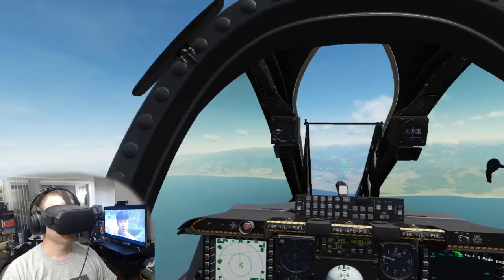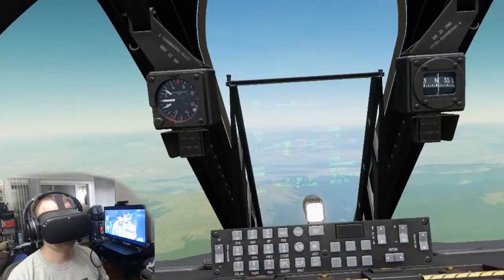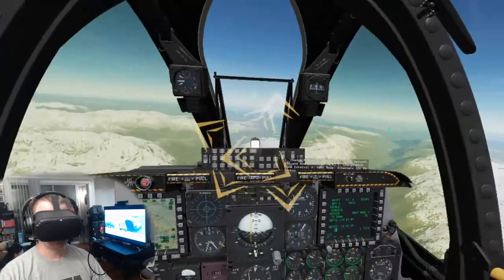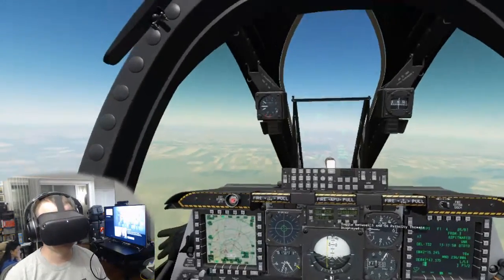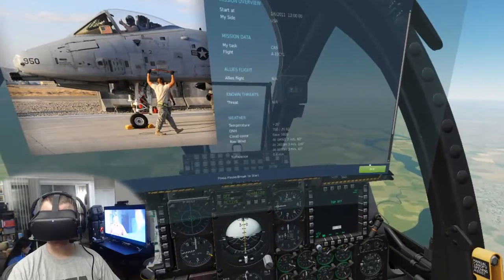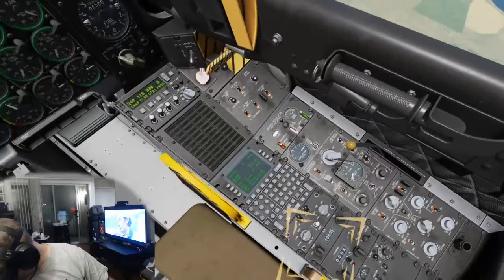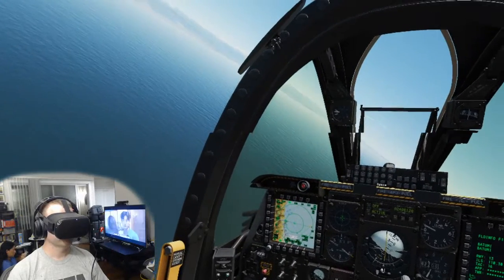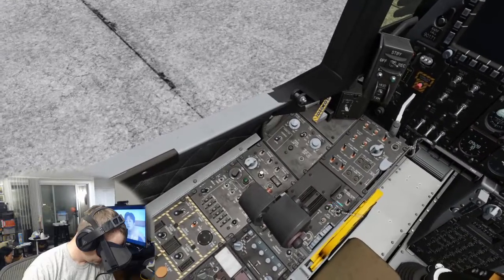A10 Tutorials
Will read chat every couple of minutes